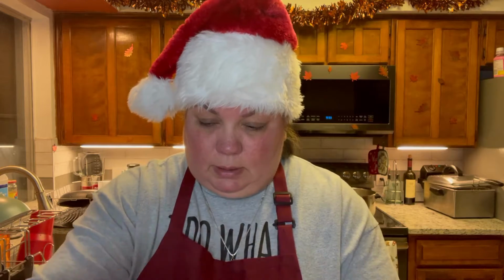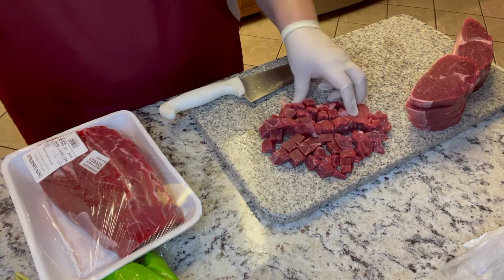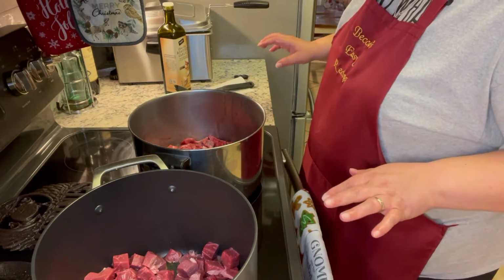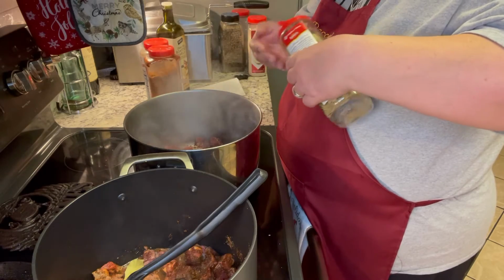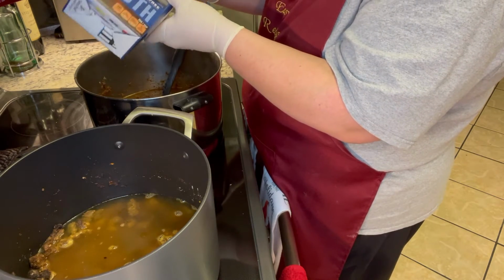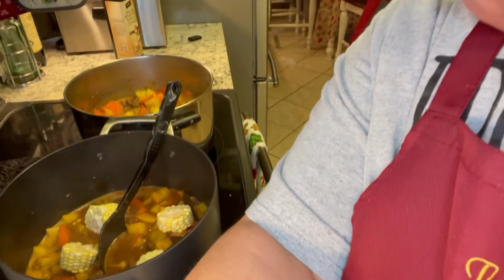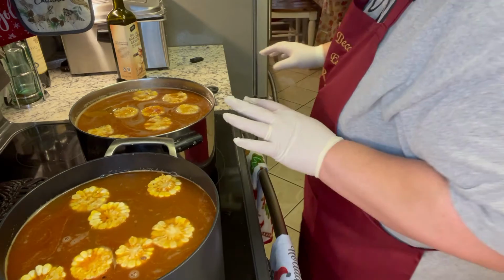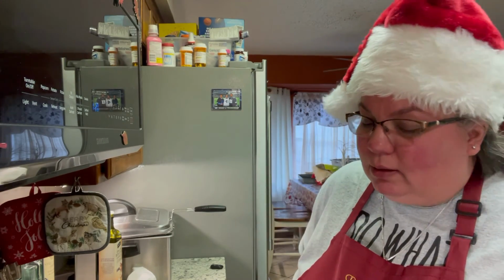Caldo de Rez/Mexican Beef Stew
This stew is one of our family favorites! It has everything to warm your heart and the body on a cold winter day. It just makes you feel good. It's so simple to make and it's an easy go to recipe. It is great for potlucks too. It has some Spanish flare to it and goes great with corn tortillas or corn bread. Try it! I think you will like it.